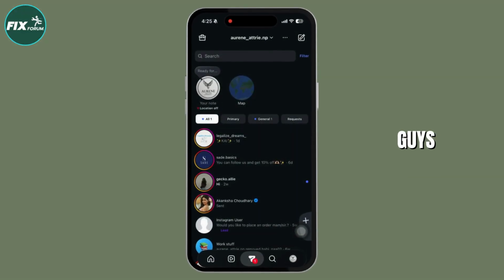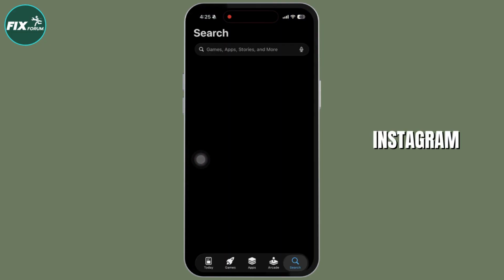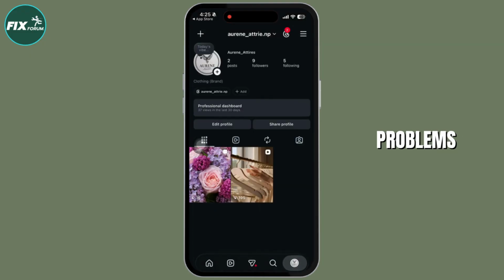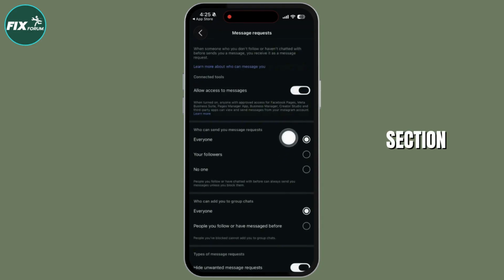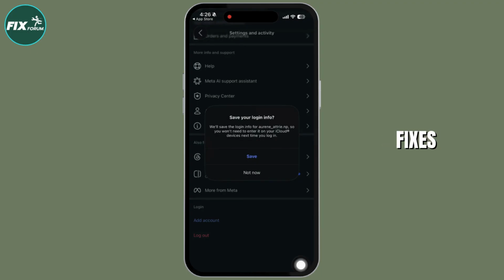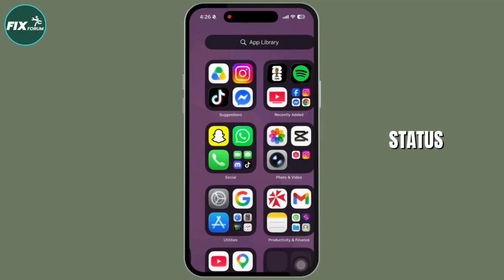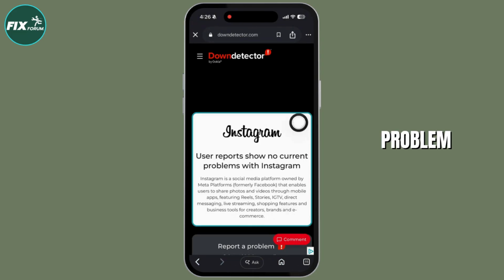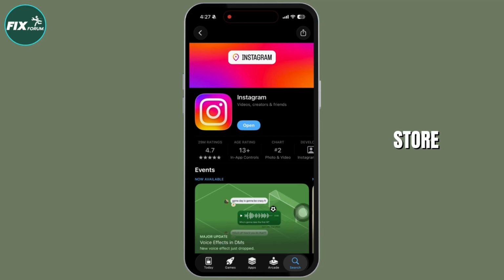Why Can’t I Receive Messages on Instagram? (DM Not Working Fix 2026)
In this video, you will learn how to fix the issue where you cannot receive messages on Instagram. If your DMs are not showing, messages are delayed, chats are missing, or you are not getting notifications, this guide will help you solve the problem quickly.

First, we show how to check your internet connection and Instagram server status. Then you will learn how to update the app and verify message request settings. After that, we guide you through checking privacy settings, clearing cache, and fixing notification issues. Finally, we show how to restore normal Instagram messaging functionality.

Timestamps:
0:00 – Introduction & DM Issue Overview
0:12 – Step 1: Check Internet Connection
0:30 – Step 2: Update Instagram App
0:50 – Step 3: Check Message Requests Settings
1:10 – Step 4: Fix Privacy & Notification Settings
1:35 – Step 5: Clear Cache & Restart App
1:55 – Ending & Final Fix

Quick Tip: If Instagram servers are down or experiencing delays, DMs may not load properly for many users at the same time.